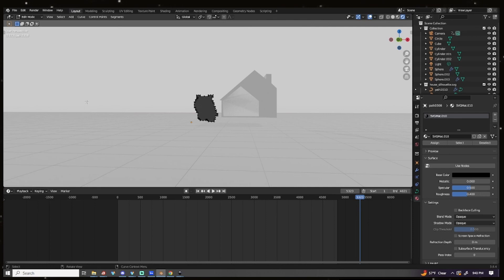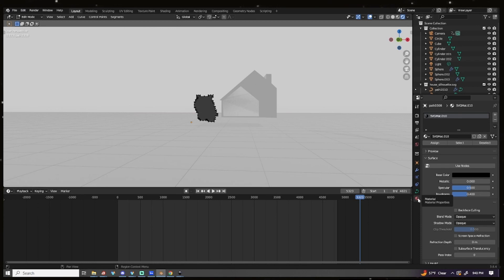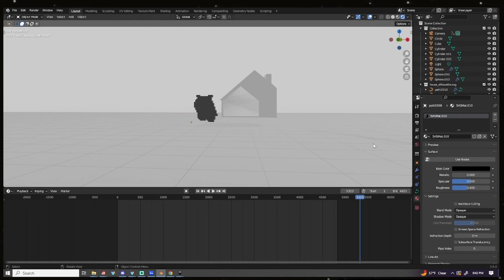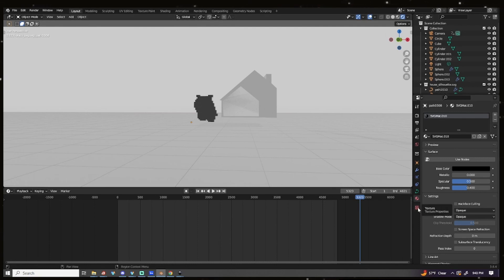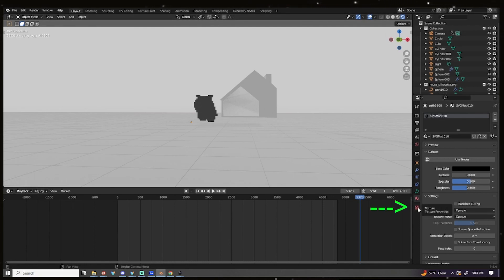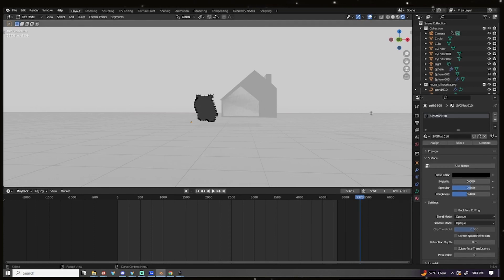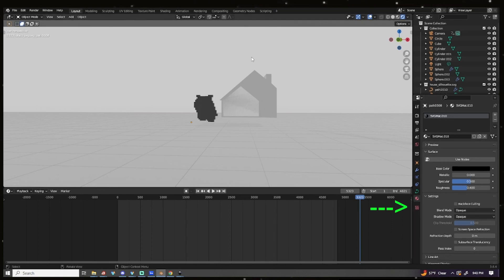Blender Ultra Basics: Texture Panel (and other Blender Options)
super quick tip on how to have a better time with blender